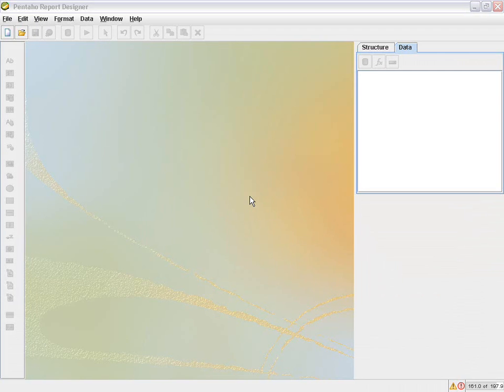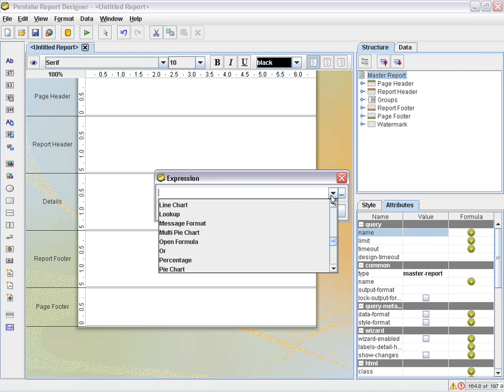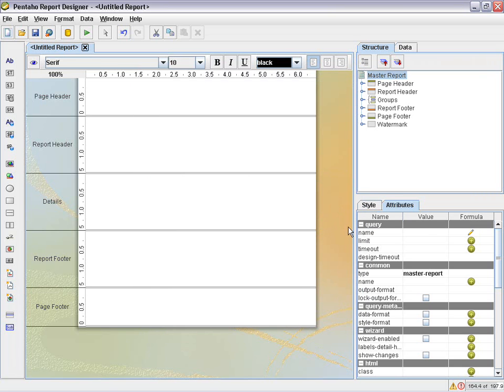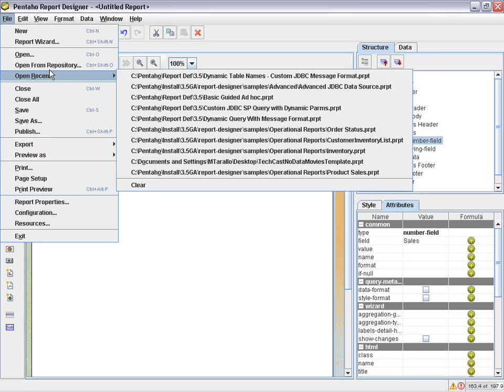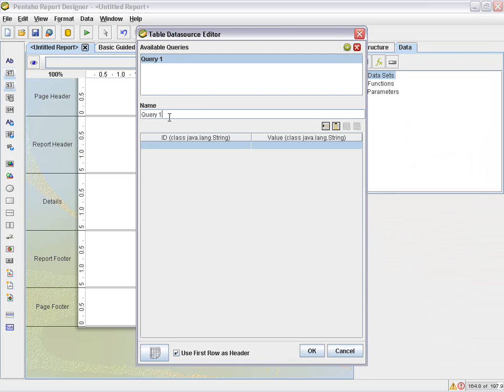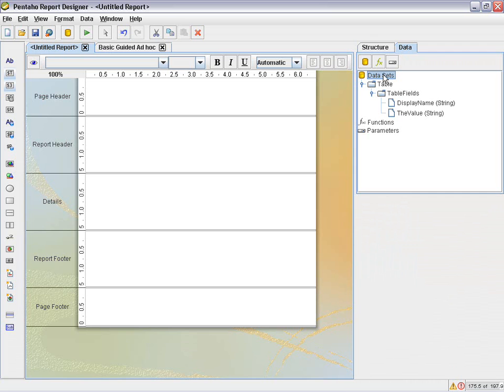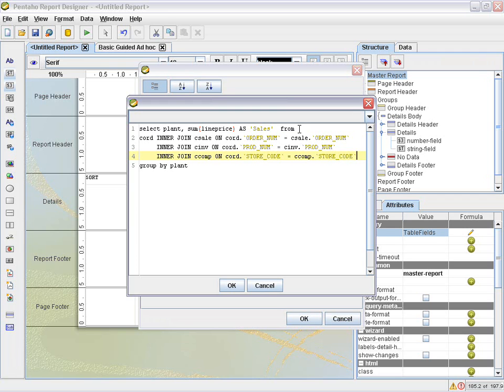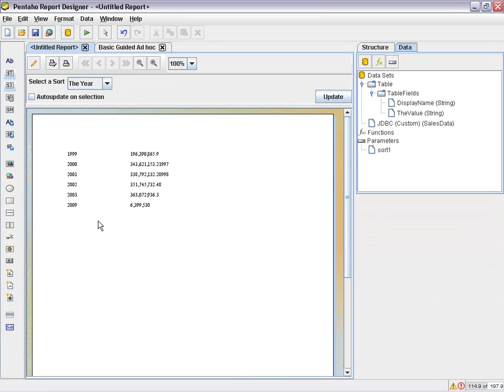Creating a Pentaho Guided Ad Hoc Report Template